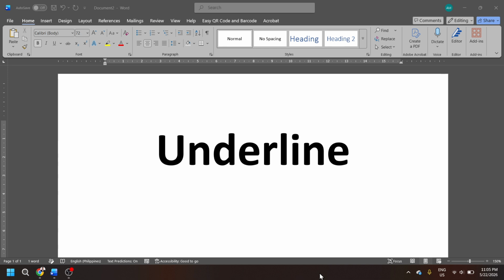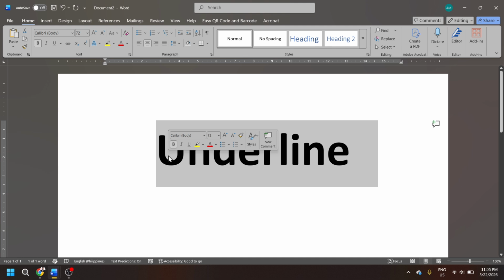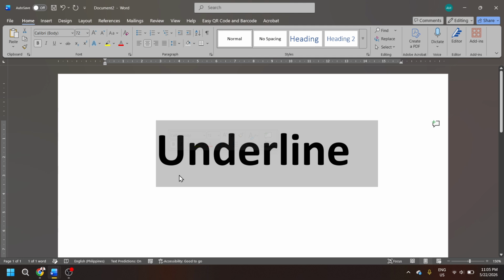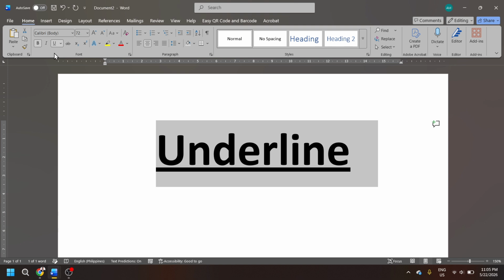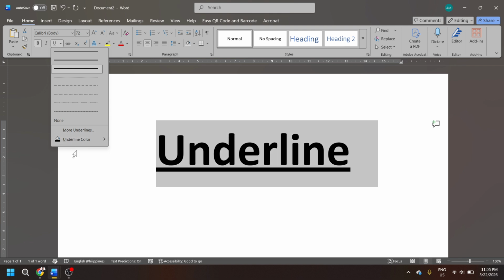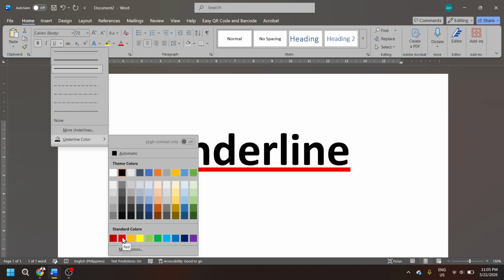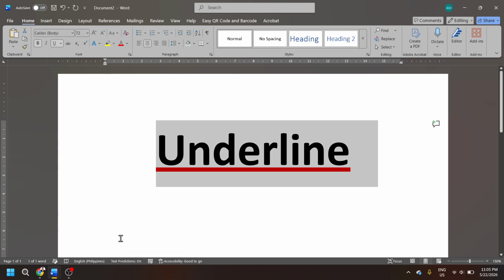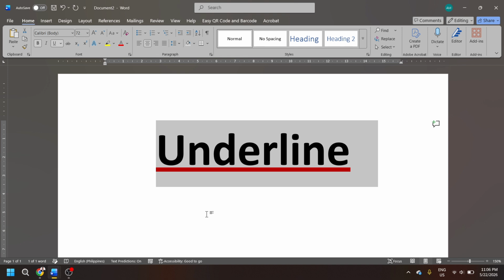How to Change the Underline Color in Microsoft Word (Easy Guide)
In this video, we discuss how to change the underline color in Microsoft Word. This easy guide shows you how to customize your text formatting, offering various underline options to suit your document formatting needs and create a custom underline color that stands out without changing your font color. You'll learn the steps to adjust the line color for emphasis or branding, making your documents more consistent and visually polished.

00:00 Introduction
00:14 Highlight text to format
00:35 Click underline button
00:47 Confirm existing underline
01:06 Open underline dropdown menu
01:21 Select underline color option
01:31 Adjust color options
01:40 Choose a standard color
01:50 Preview and apply color
02:04 Adjust view if faint
02:14 Recap of steps
02:33 Thanks for watching